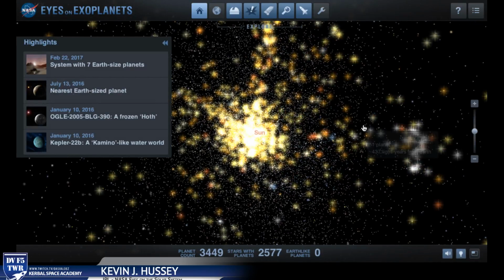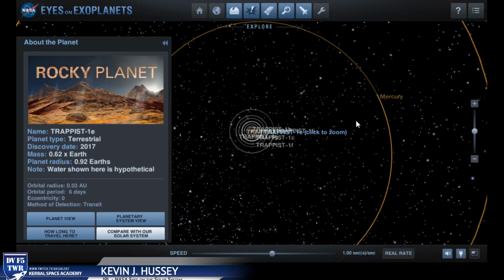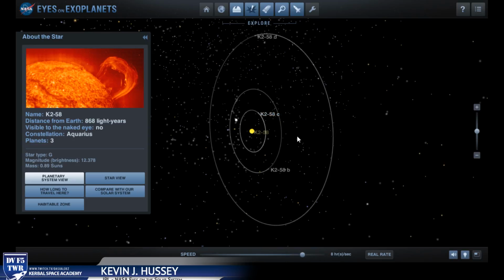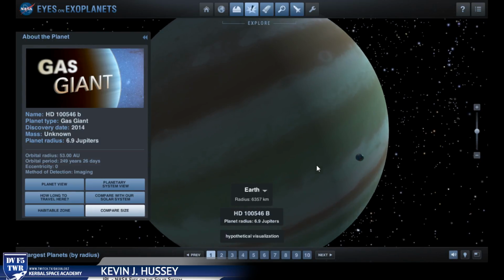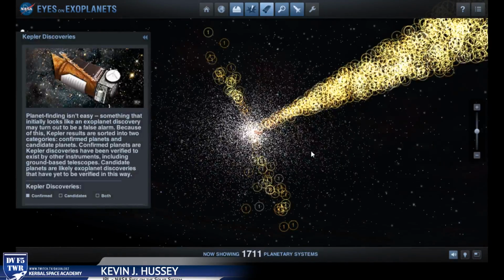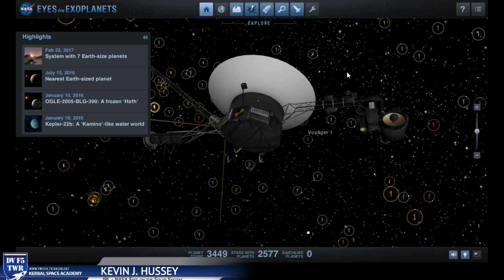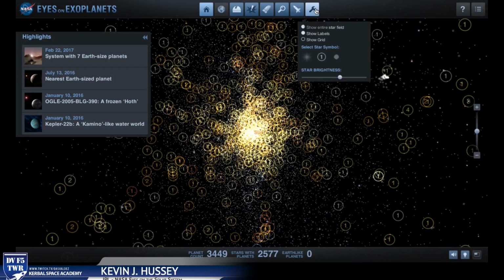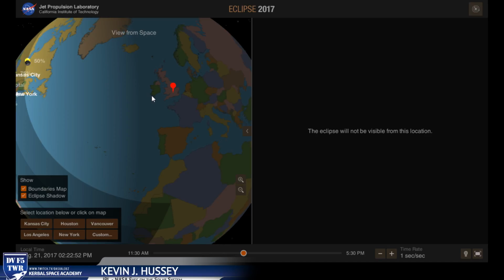KSA Talks NASA Eyes on Exoplanets with JPL's Kevin Hussey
Exploring NASA's Eyes on Exoplanets software from the Intrepid Sea Air and Space Museum's KidsWekk 2017